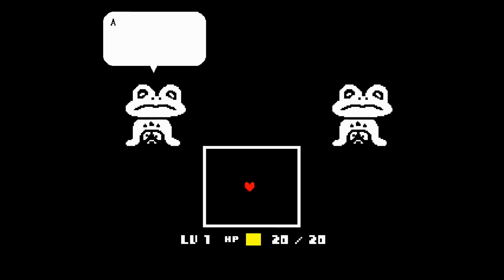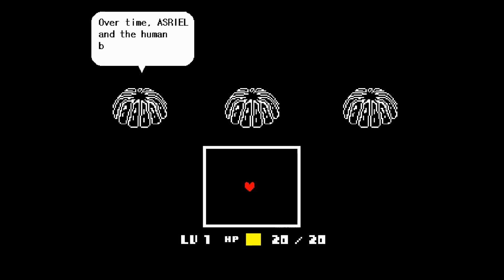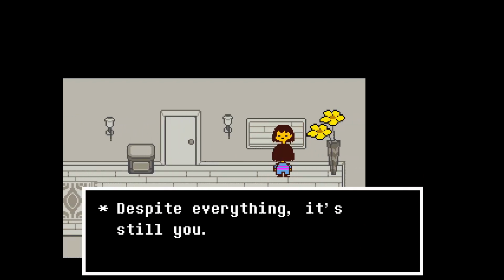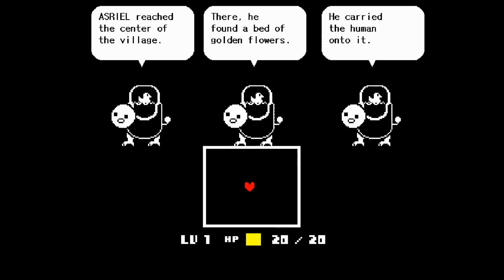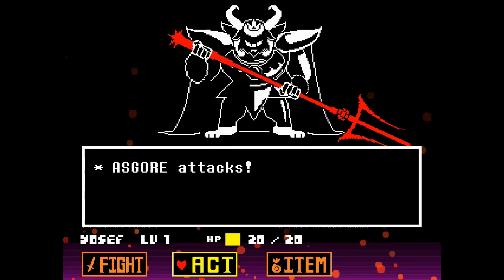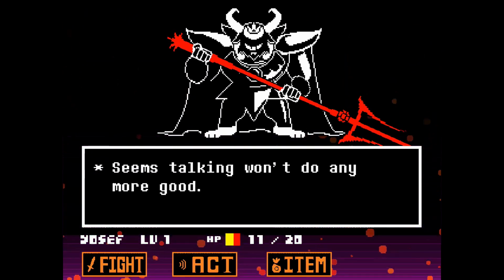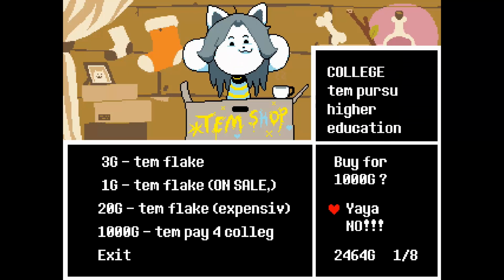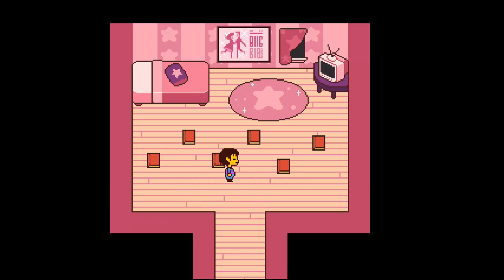Undertale (Blind) Episode 12: Loose Ends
We learn some important story details and reach the end of our journey, but upon a thorough convincing decide to turn back and finish up some loose ends.